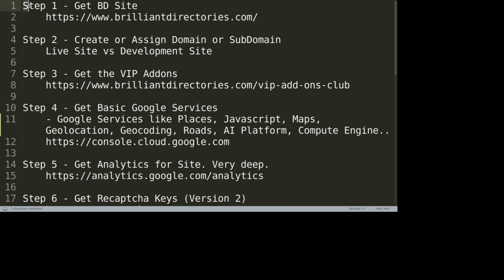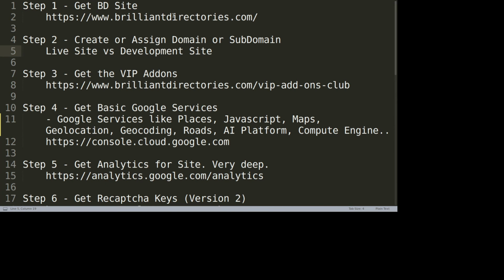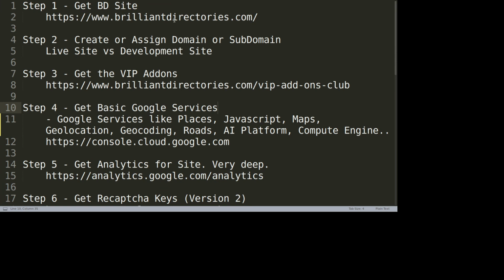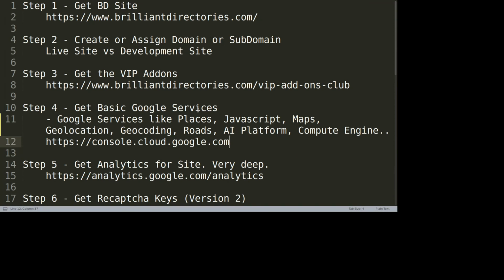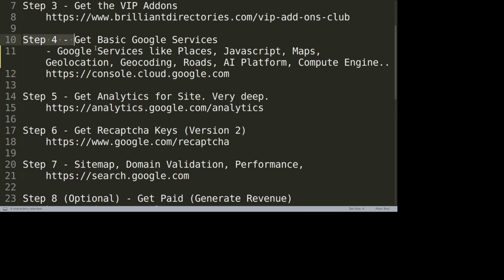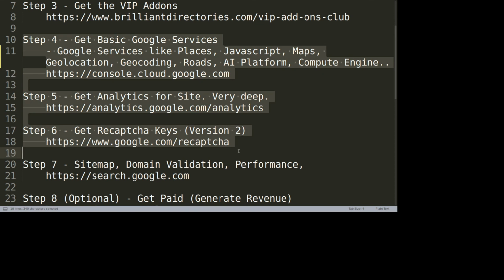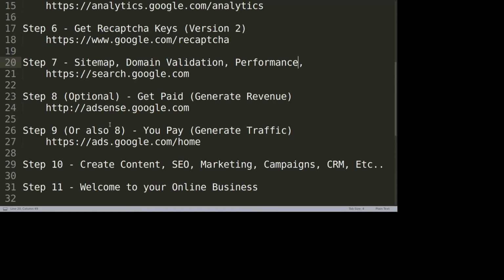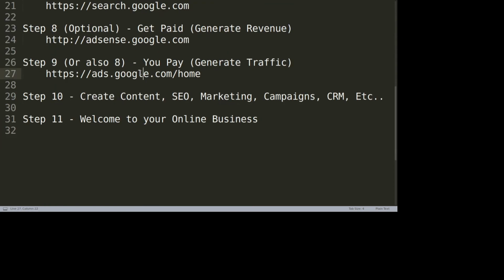Initial Setup - Customizing Brilliant Directories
Step 2 - Create or Assign Domain or SubDomain
 Live Site vs Development Site

Step 4 - Get Basic Google Services
 - Google Services like Places, Javascript, Maps, Geolocation, Geocoding, Roads, AI Platform, Compute Engine..

Step 5 - Get Analytics for Site. Very deep.

Step 9 (Or also 8) - You Pay (Generate Traffic)

Step 10 - Create Content, SEO, Marketing, Campaigns, CRM, Etc..